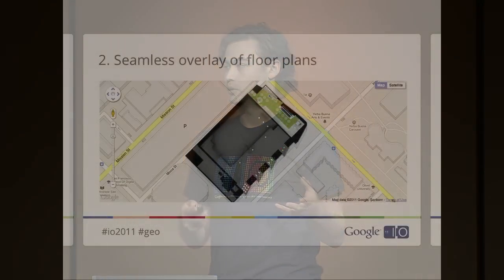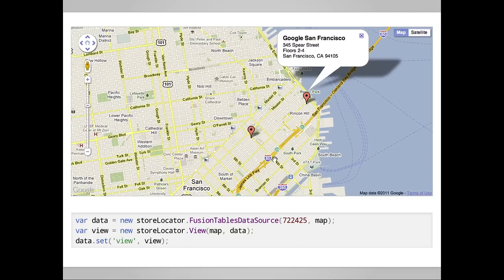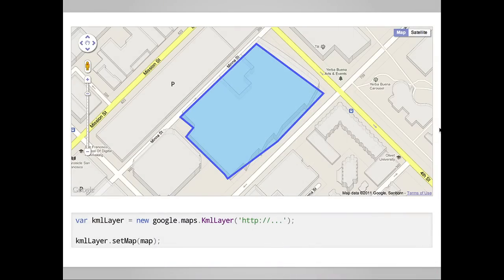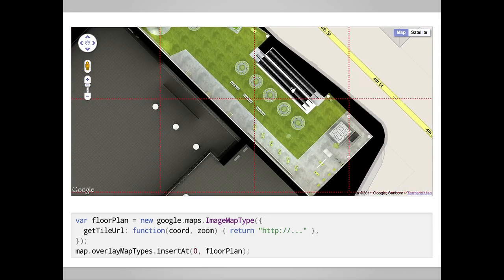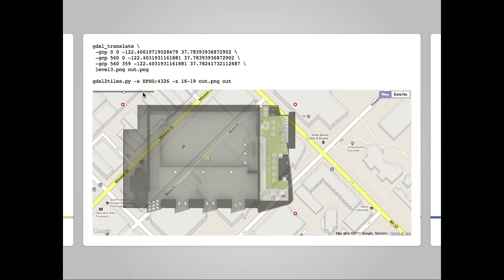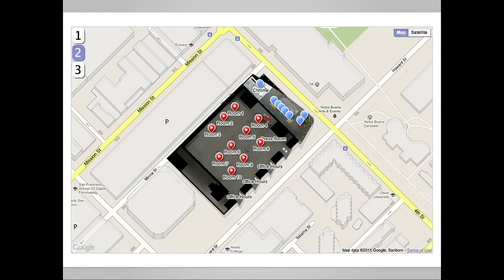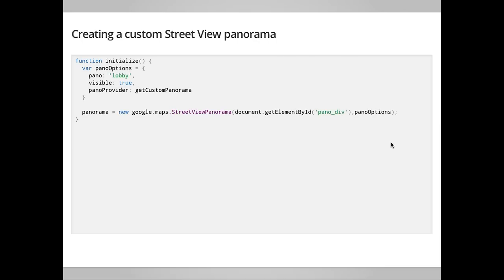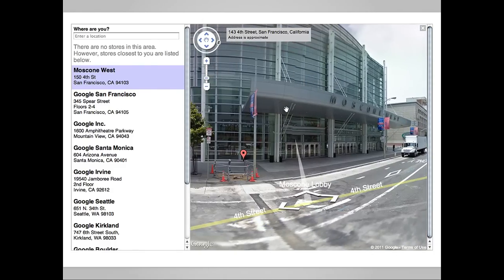Google I/O 2011: Map your business, inside and out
Brendan Kenny,  Chris Broadfoot

Your map doesn't have to end at the front door of the building! In this session we will discuss approaches to mapping all of your business locations, and not just on the outside. We'll show how to build a sensational storefinder, and then add floorplans, indoor Street View, and resource search.